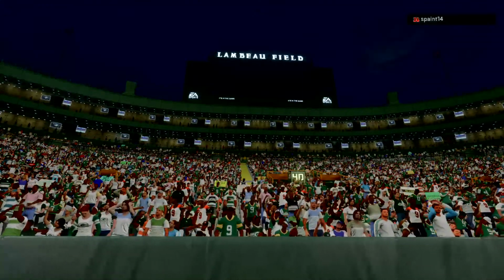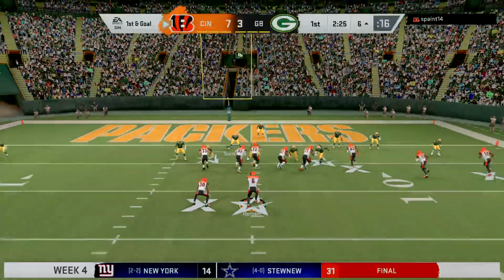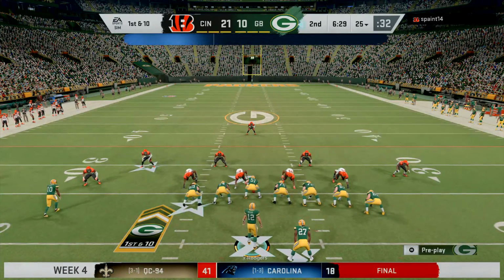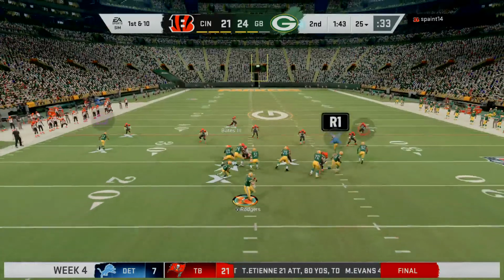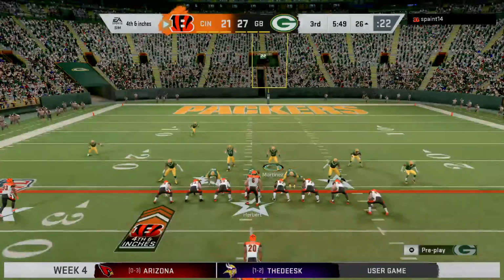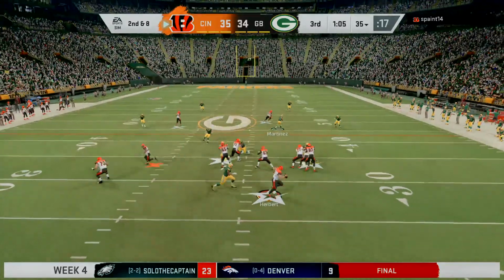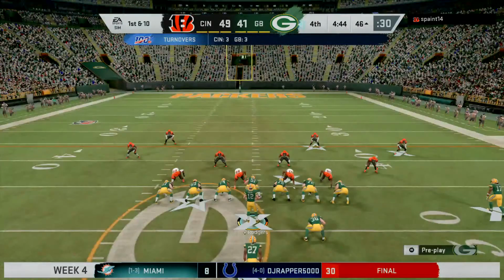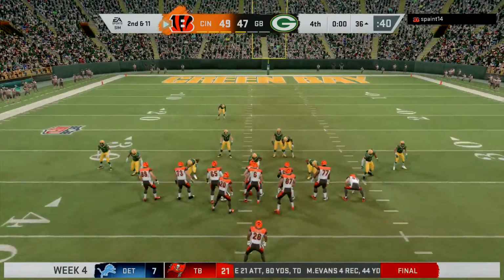Madden 20 year 3 week 4 vs Shawn